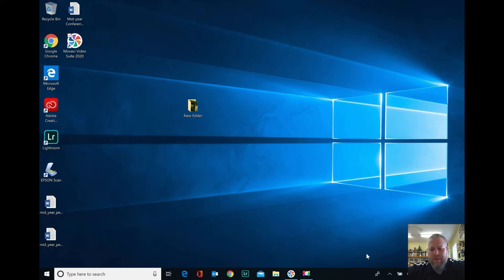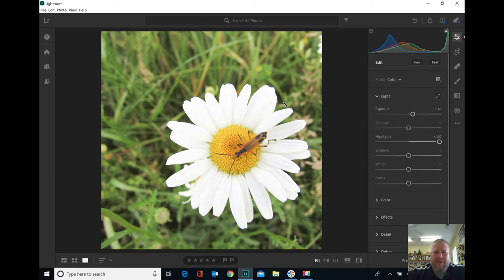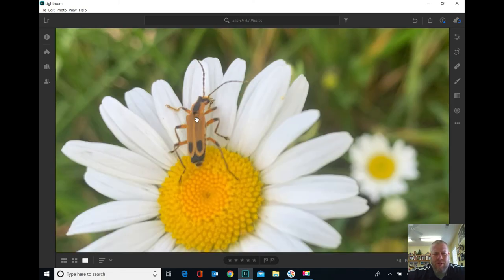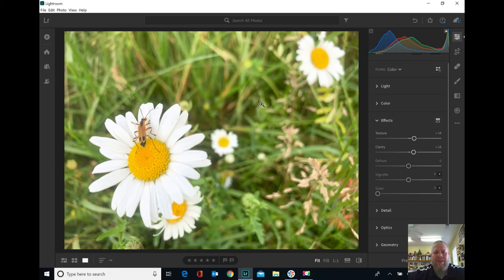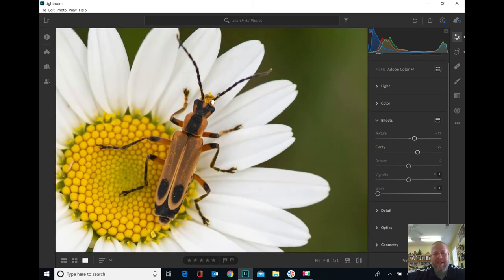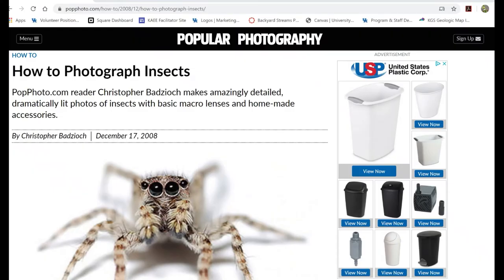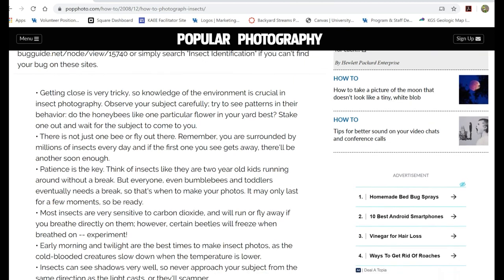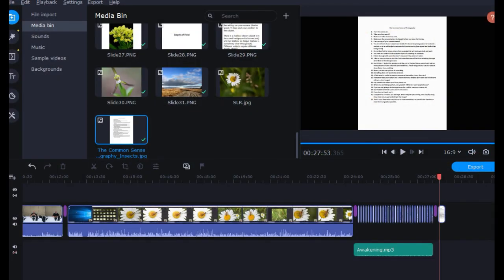Insect Photography Presentation